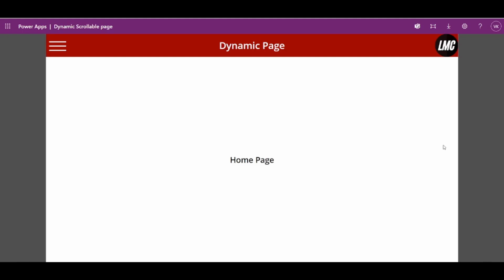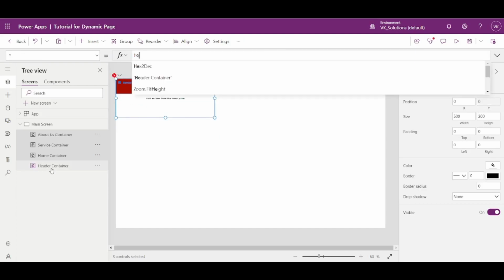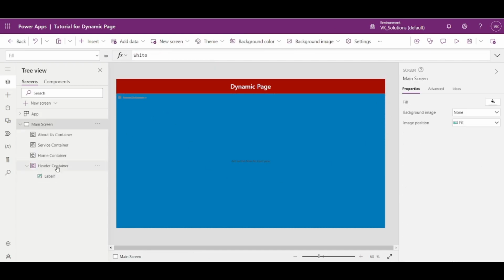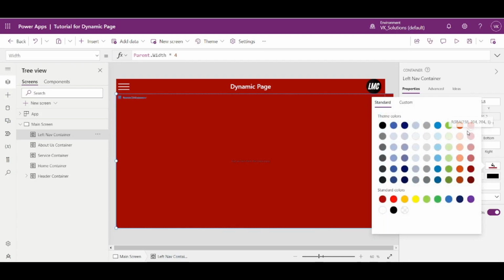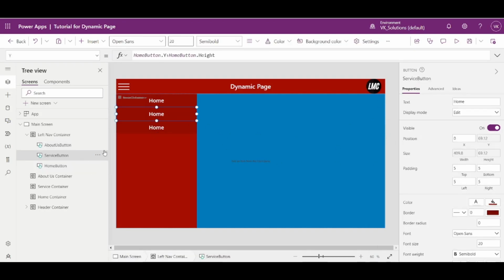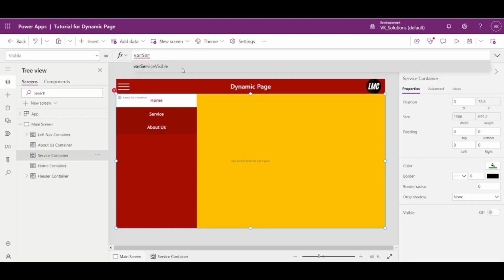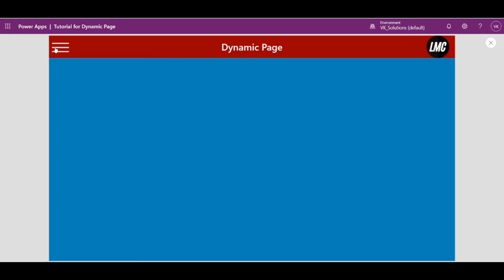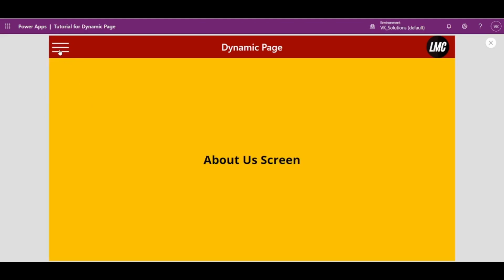How to develop a dynamic Left Navigation Bar in PowerApps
In this Video you will learn to develop a dynamic Navigation Bar in PowerApps.

Other Related searches:
How do I add left navigation to PowerApps?
How do I create a hamburger menu in PowerApps?
How do I make a container responsive in PowerApps?
How do I align my navbar to the left?
Create a reusable dynamic navigation using Power Apps